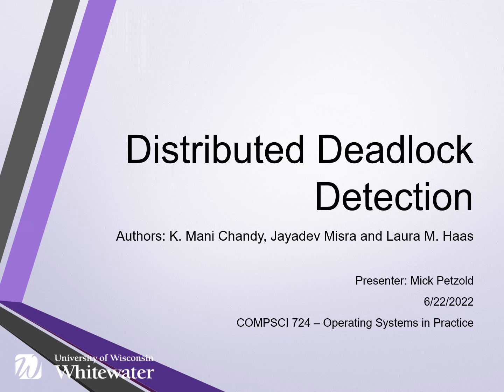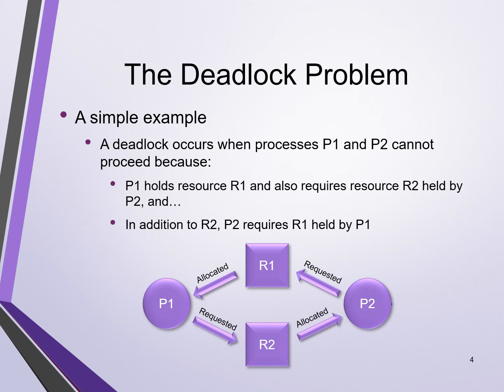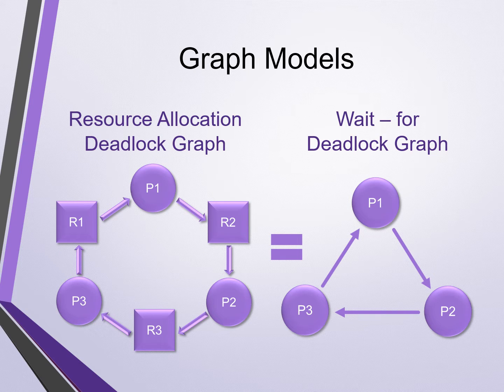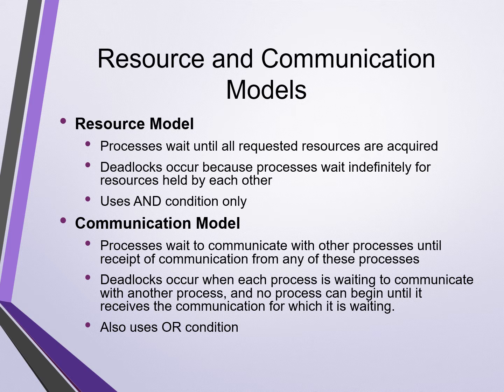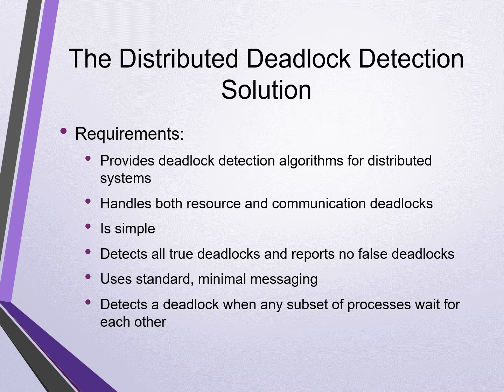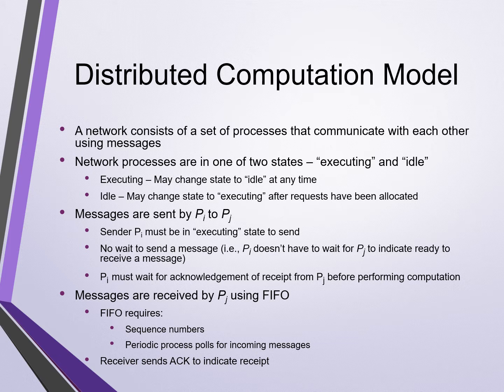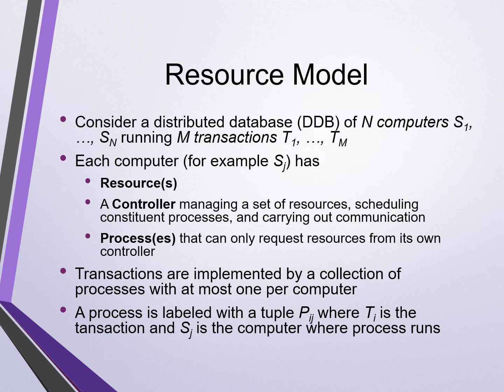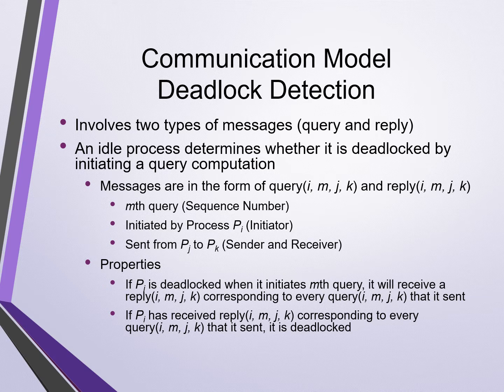Distributed Deadlock Detection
Chandy, Misra and Haas’s paper assumes a thorough knowledge of deadlocks. I believe it is important to first take a little time to gain a basic understanding of what a deadlock is. This section introduces the deadlock problem and addresses the conditions for them to occur, how they are graphed, the strategies used to handle them, an explanation on “distributed” and the different types of deadlock models. With this knowledge we can better understand the deadlock problems this paper addresses and Chandy, Misra and Haas’s well-received solution and algorithms.